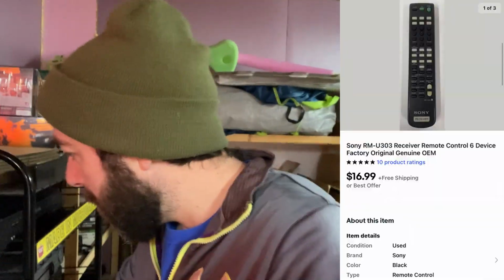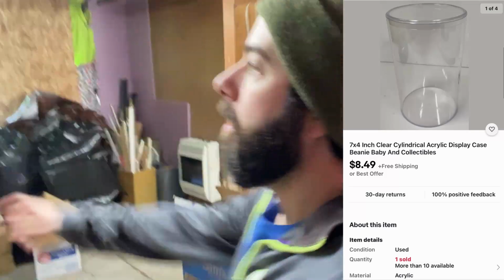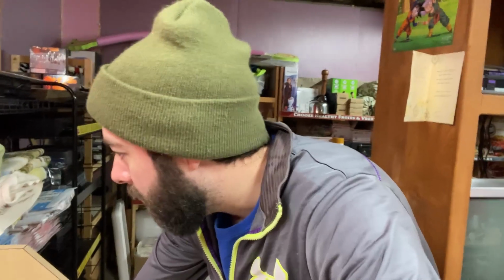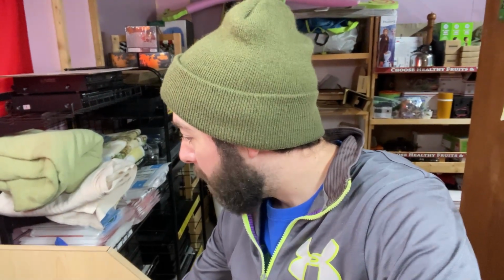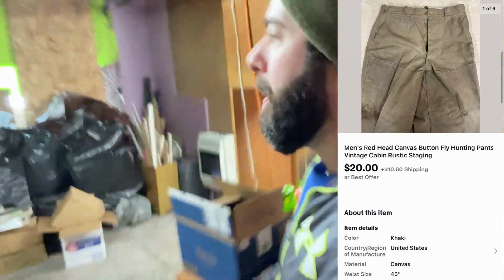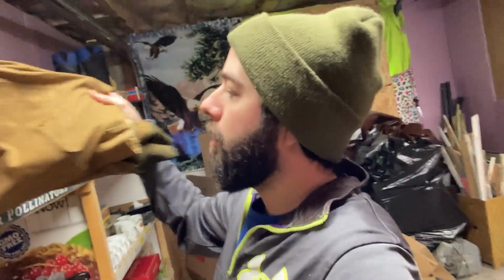Should Everyone Sell On eBay?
The Trials And Tribulations Of A Full Time eBay Reseller Vlog

Rolo Thermal Printer
Large Scale
Small Scale
Ring Light
Box Resizer
3" Handheld Tape Dispenser
2" Desktop Tape Dispenser
2" Tape
Tape Measure Magnetic
Scotty Peeler
LP Record Mailers
Compressed Canned Air
Goo Gone
Contact Cleaner